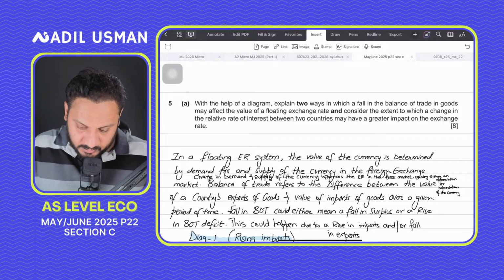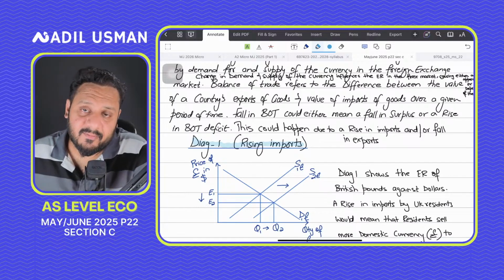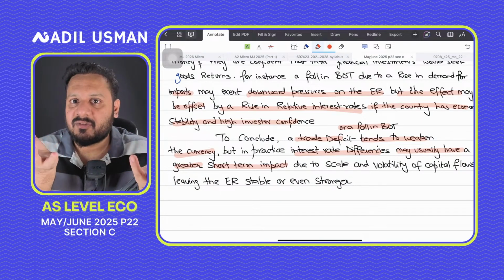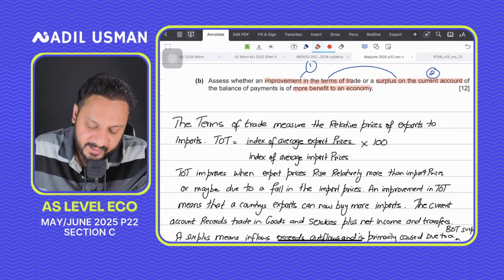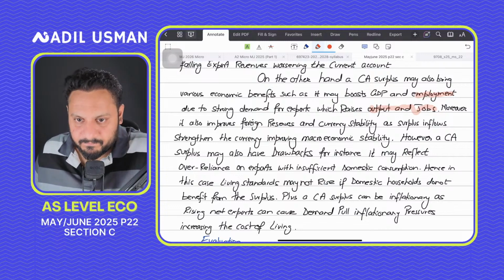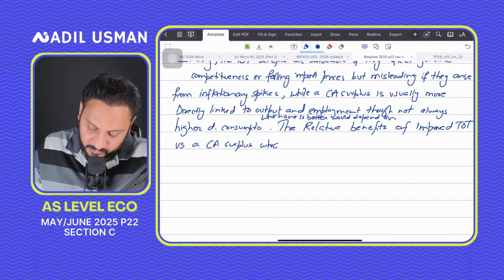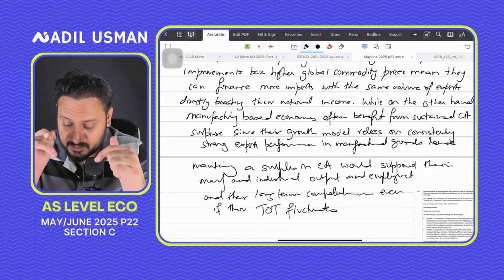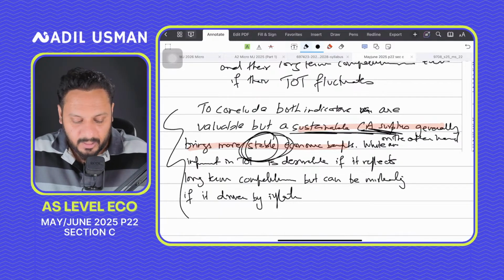AS Economics – MJ 2025 P22 Section C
In this session, we cover AS Level Economics – May/June 2025 Paper 22, Section C (Essay Questions)
Watch as we go through the case study step by step, highlighting:

✅ Key points examiners look for
✅ How to structure your answers
✅ Common mistakes students make
✅ Smart strategies to maximize marks

Whether you’re preparing for your MJ 2026 exams or retaking in Oct/Nov, this detailed walkthrough will help you build confidence and clarity.